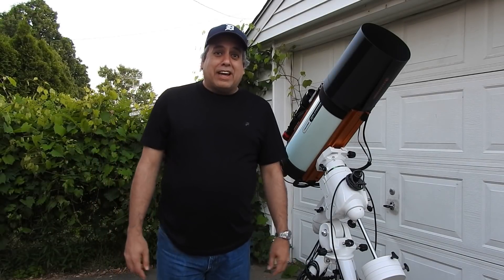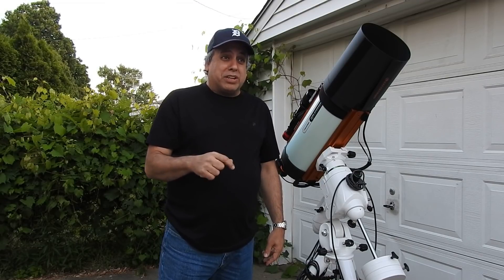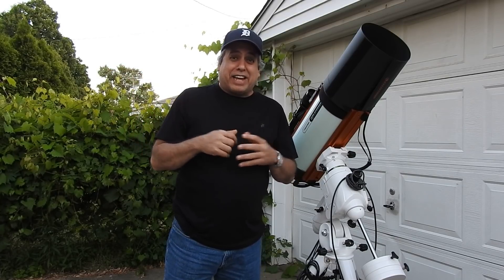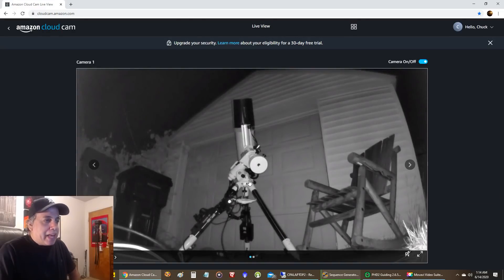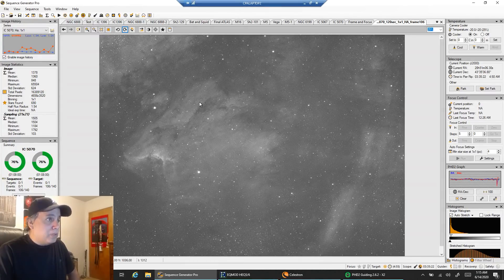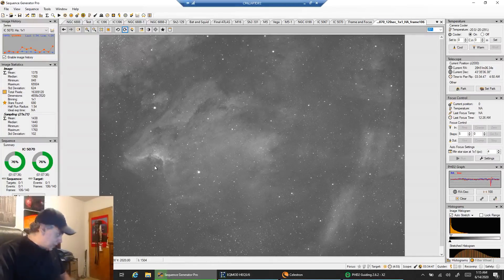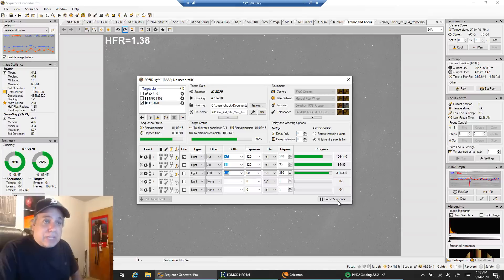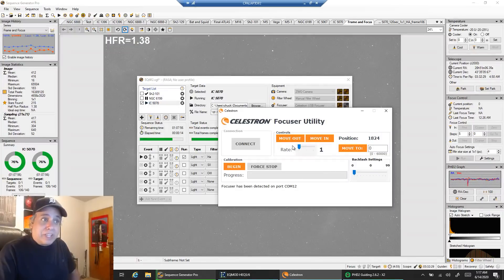OUTER SPACE Photography Through a Telescope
This is another behind the scenes look at outer space photography.  I photographed the Pelican Nebula (IC 5070 and IC 5067) across multiple nights.  The Pelican Nebula is an H II region associated with the North America Nebula in the constellation Cygnus.  The Pelican Nebula is located nearby first magnitude star Deneb, and is divided from its more prominent neighbor, the North America Nebula, by a molecular cloud filled with dark dust.

Index
00:11 Intro
02:32 Surveillance
03:06 Imaging Session
03:53 Celestron Focus Motor
06:40 Switching filters
07:10 Visiting Cain
07:40 Pelican Nebula results.
08:28 Sunspot time-lapse
08:38 Robins story

Imaging Camera: ZWO ASI1600MM Pro

Mount: Sky-Watcher EQ6-R Pro

Guide Scope: ZWO 60mm Guide Scope

Guide Camera: ZWO ASI224MC